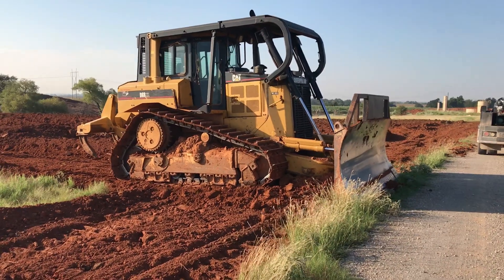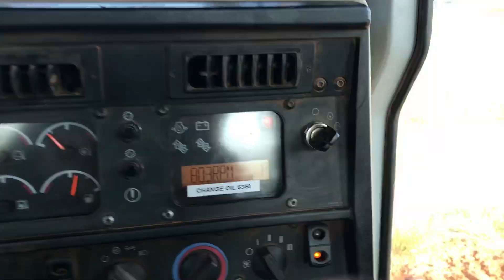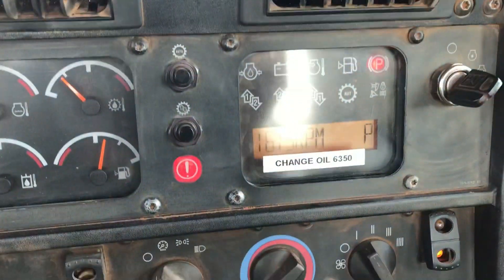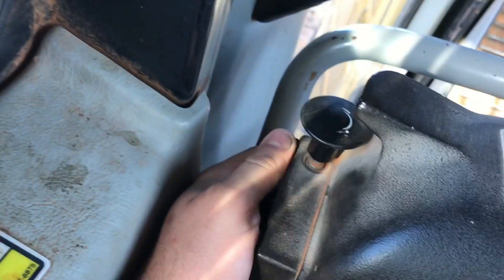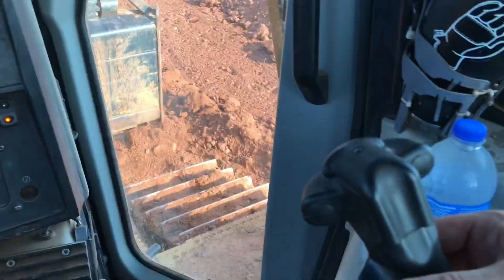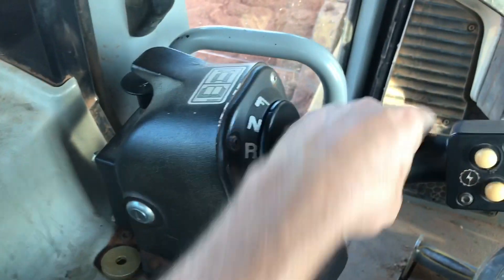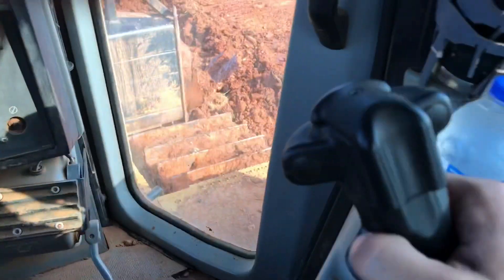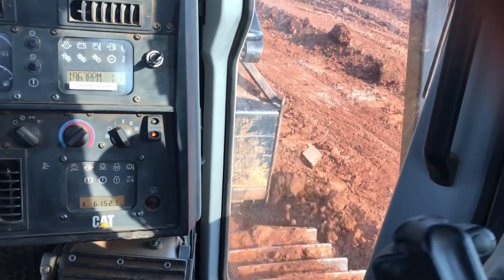How to operate a Caterpillar D6R xl Bulldozer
How to drive/operate a CAT D6R xl Bulldozer